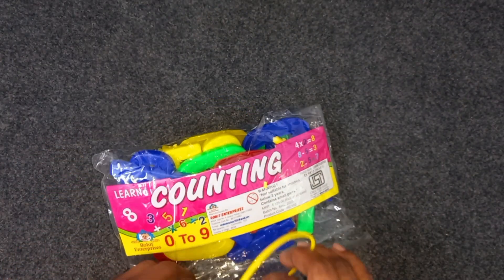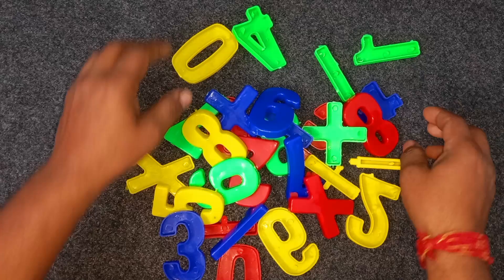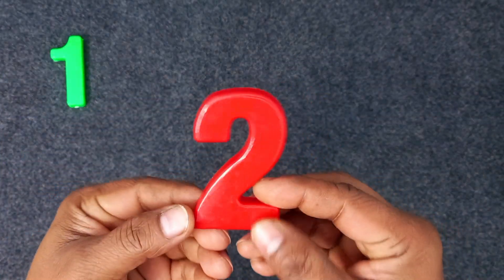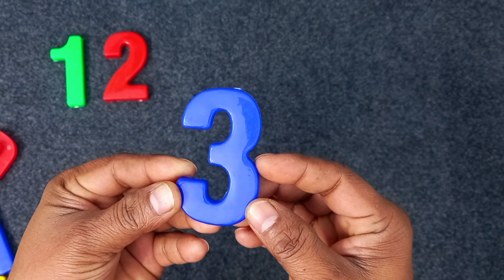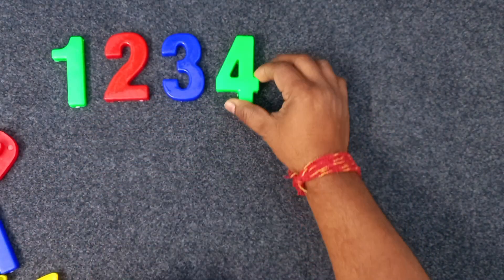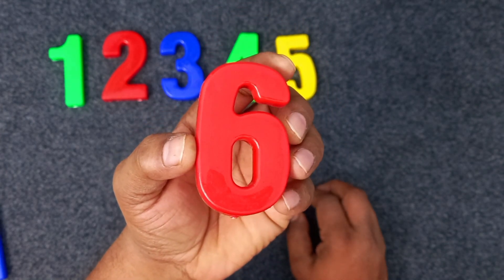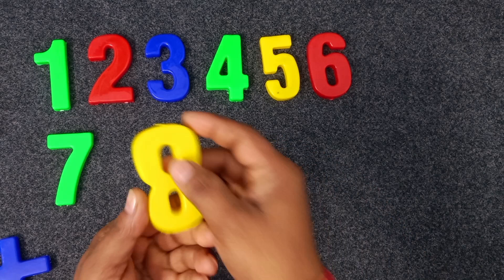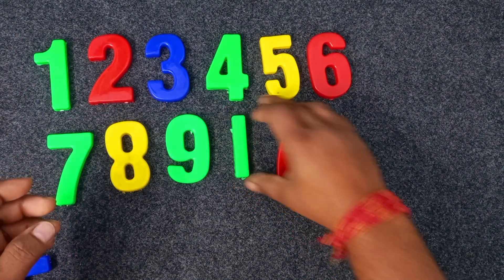Best Learn Shapes, Numbers, Counting 1 to 10 with Firetruck Puzzle | Kids Rishabh Show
Best Learn ABC Puzzle | Preschool Toddler Learning Toy Video1-100 Counting Song In English For Kids - Easy Numbers Song In English For Kids

1. Calling a member of a family or a friend using a mobile phone.
2. Calculating your daily budget for your food, transportation, and other expenses.
3. Cooking, or anything that involves the idea of proportion and percentage
4. Weighing fruits, vegetables, meat, chicken, and others in the market.
5. Using elevators to go places or floors in the building.
6. Looking at the price of discounted items in a shopping mall.
7.  Looking for the number of people who liked your post on Facebook.
8.  Switching the channels of your favorite TV shows.
9. Telling time you spent on work or school.
10. Computing the interest you gained in your business.

numberscounting numbers1to100 1to100countingLearn Counting 1- 100 | Easy Numbers Song In English For Kids - Beginners | 1-100 RhymeLearn to Counting 1 to 100 | 123 numbers | one two three, 1 से 100 तक गिनती, 1 to 100 CountingA for apple | अ से अनार | abcd | phonics song | a for apple b for ball c for cat | abcd song | abcde